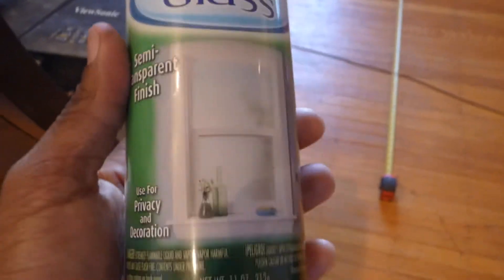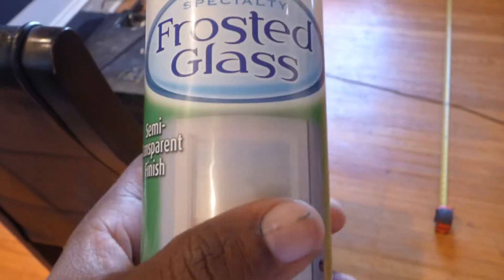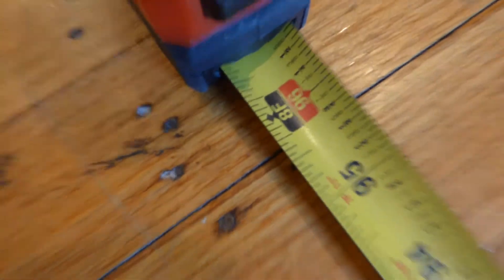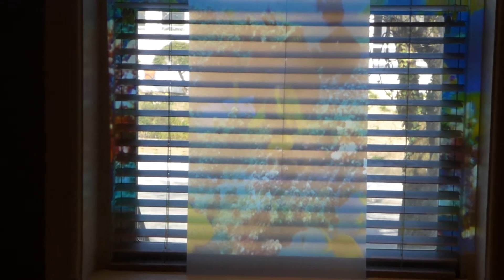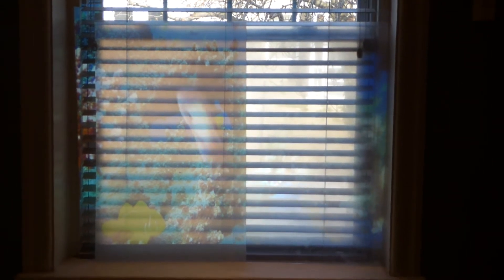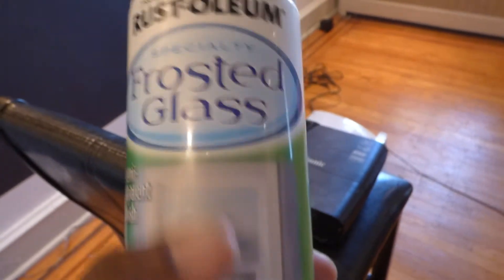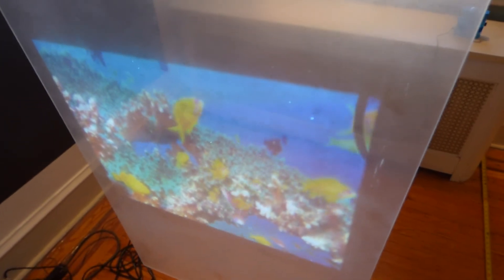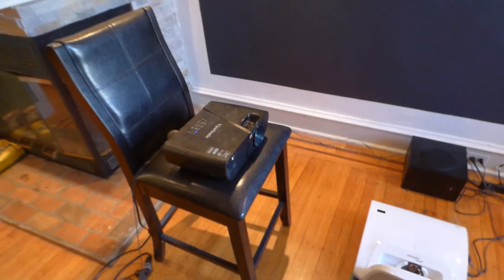RUST-OLEUM FROSTED GLASS VS OUR ECLIPSE NANO INVISIBLE CINEMA FRONT AND REAR SCREEN PAINT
Why our invisible technology screen paints are the best real not fake advertising do not put your home theater or business at risk.

Trust the best!
Name: Eclipse Nano invisible cinema
Category class: Front and rear spray on screen paint.
Smart color enhancement technology X4
Lumens 200 and up.
Colors silver , Black, crystal clear
Compatible screen resolution: 720P  1080I 1080P 4K.
Projectors class: DLP , LCD, LED, LASER,  Long , short ,ultra throw.
Ultra 3D technology and 4K ready.
Indoor or out.

1 GAL $492 with free paint sprayer